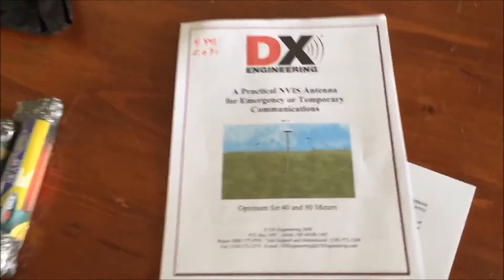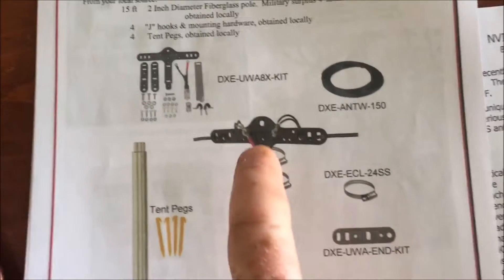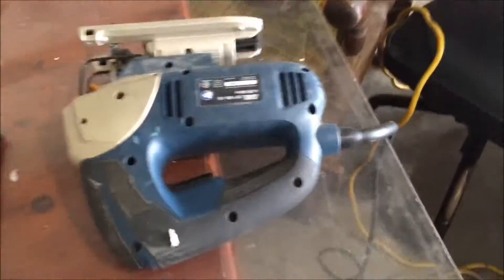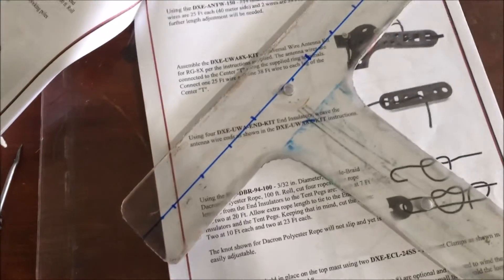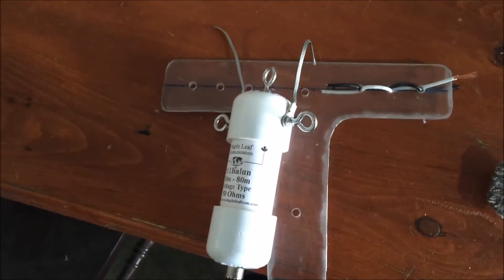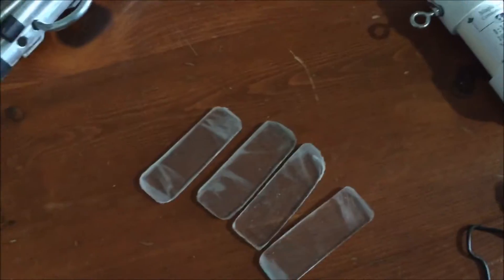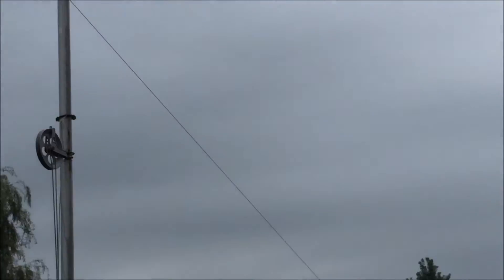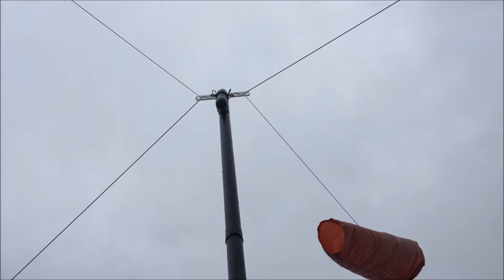Princess Auto NVIS antenna Part 1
Near Vertical Incident Skywave Antenna - built from Princess auto junk